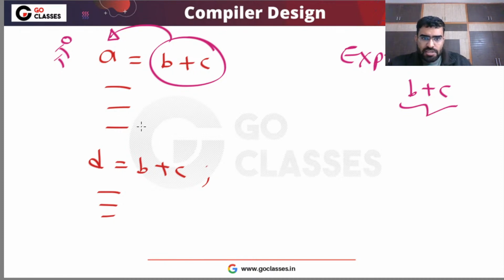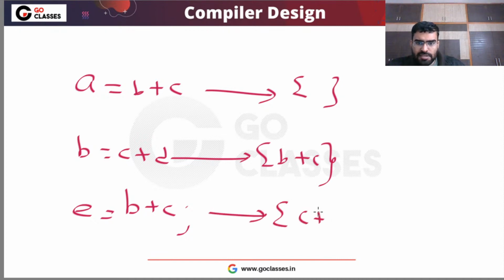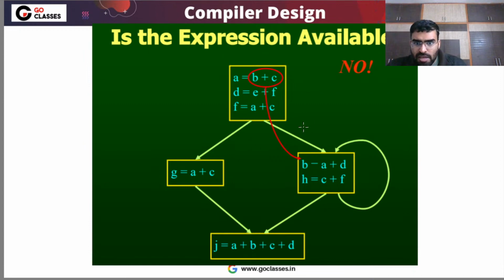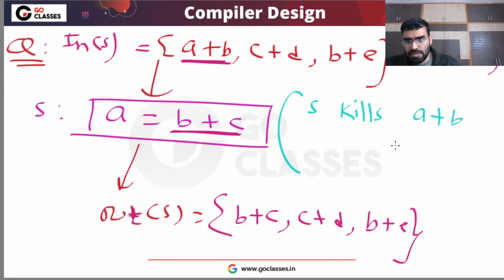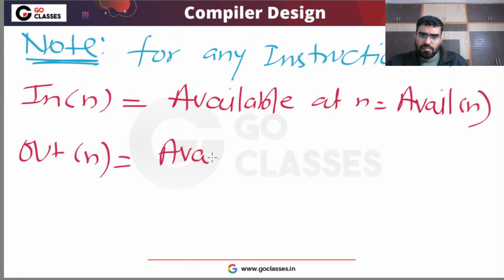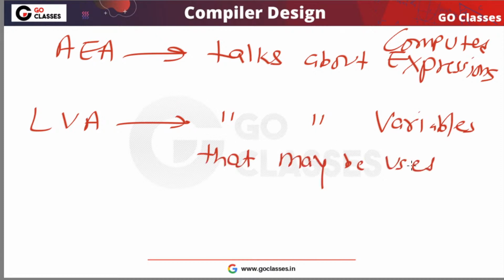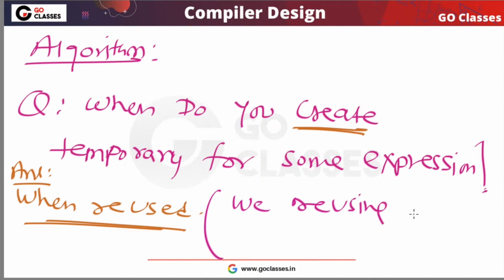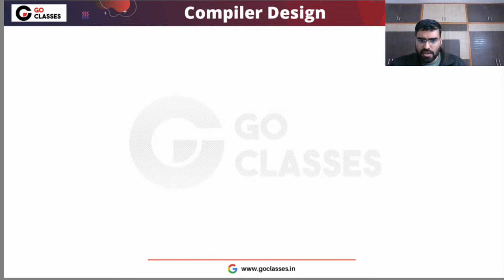Available Expression Analysis, Common Subexpression Elimination, Copy Propagation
Compiler Design : Available Expression Analysis, Common Subexpression Elimination, Copy Propagation